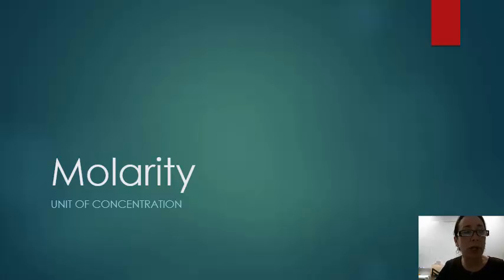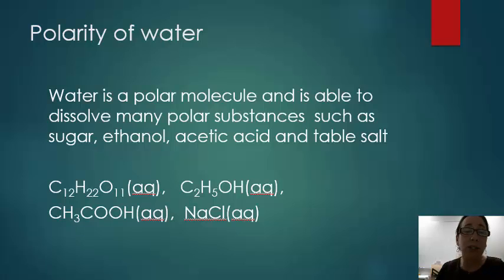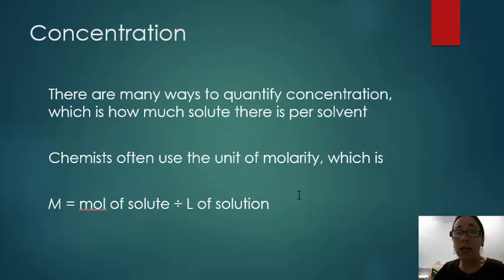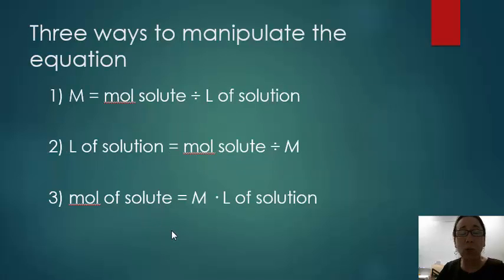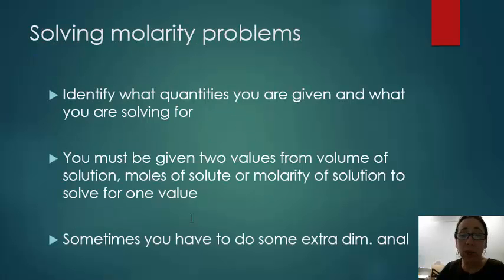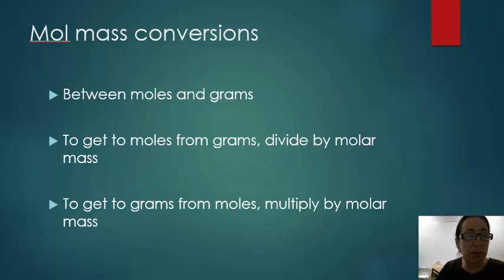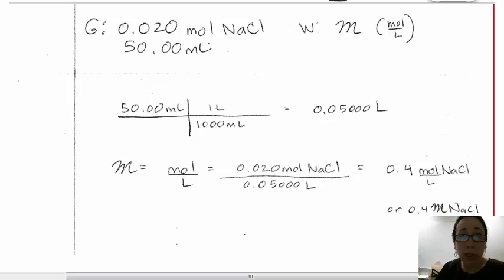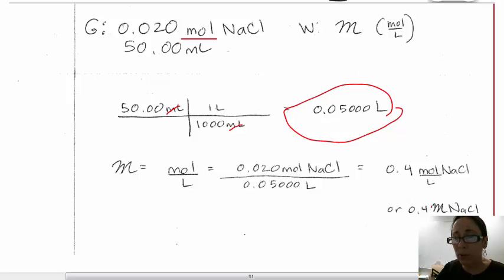INtroduction to Molarity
molarity, Ms. Perkinson